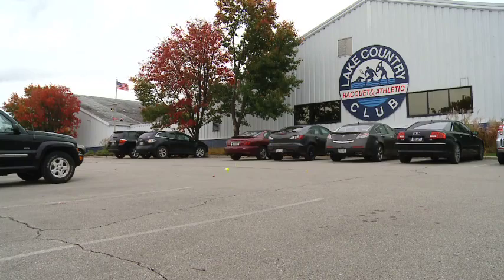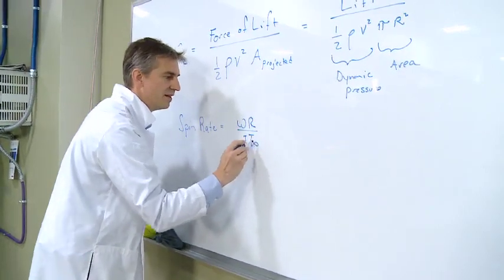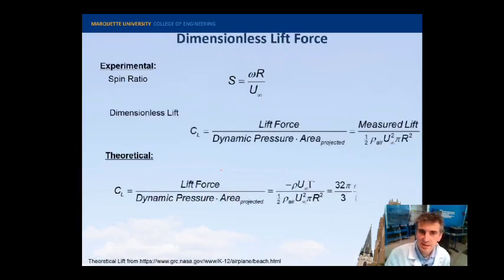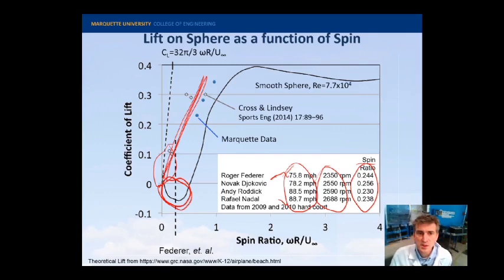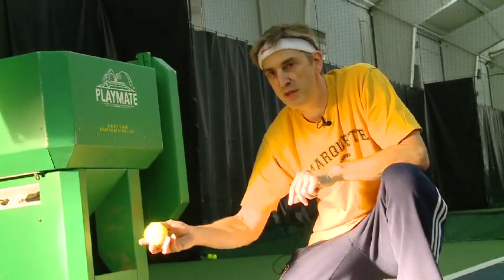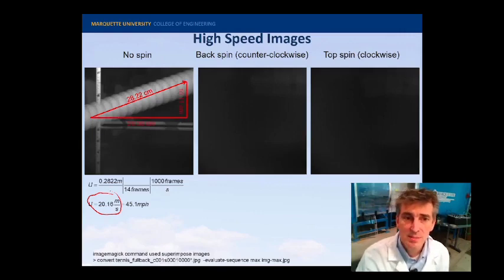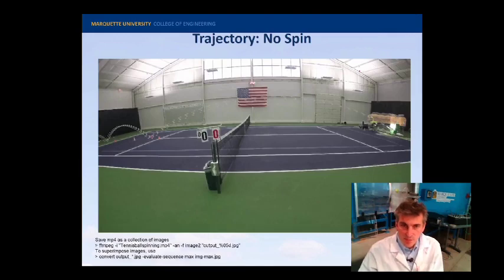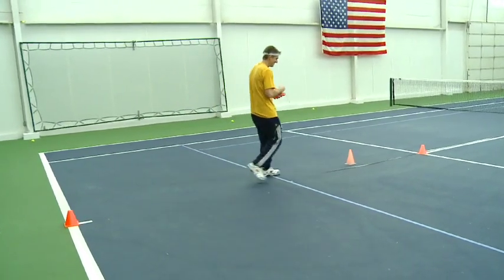Tennis and Magnus Force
This video demonstrates how the Magnus force, as a result of spin, effects the trajectory of the tennis ball.